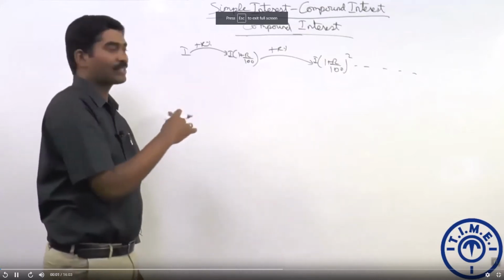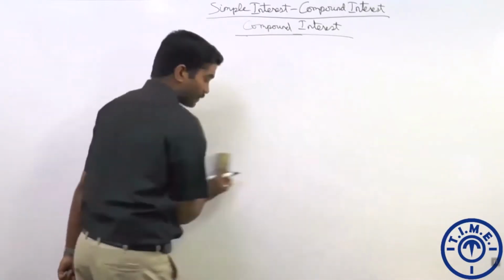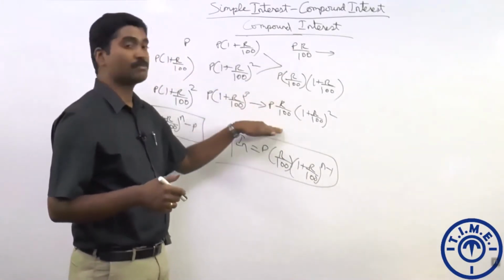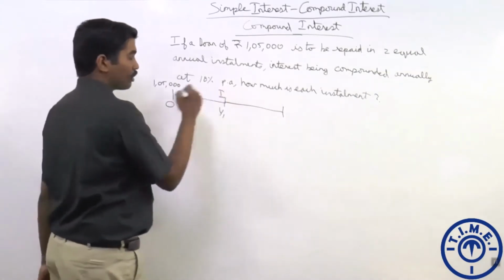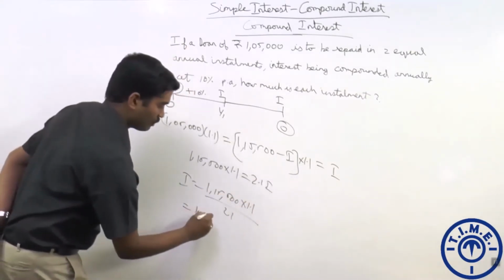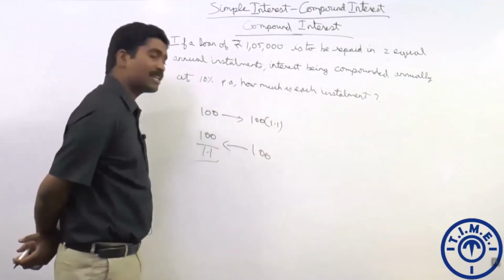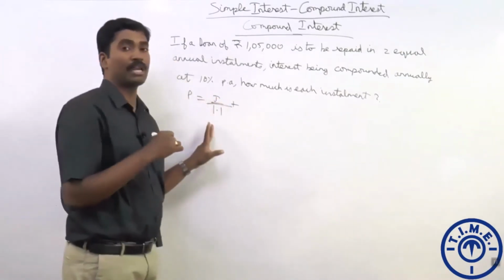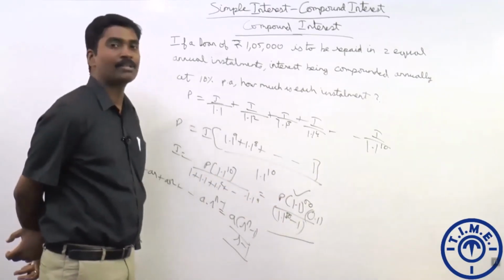2. Simple Interest/ Compound Interest - 2